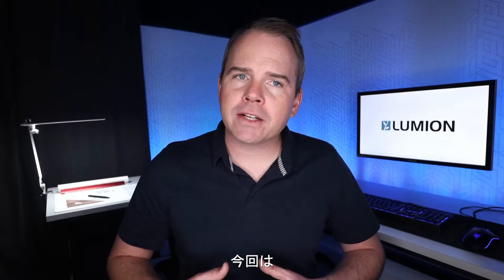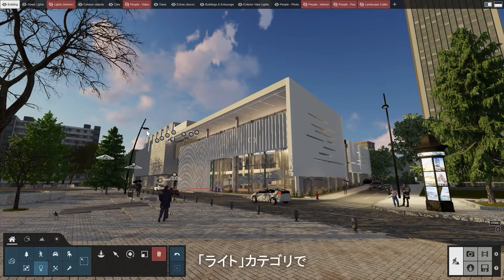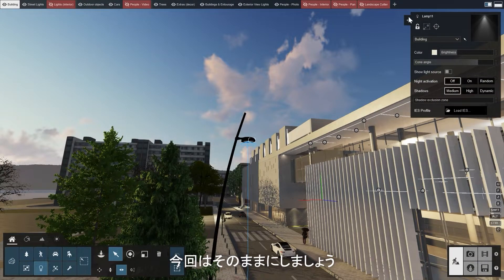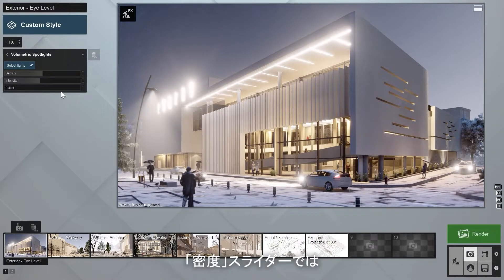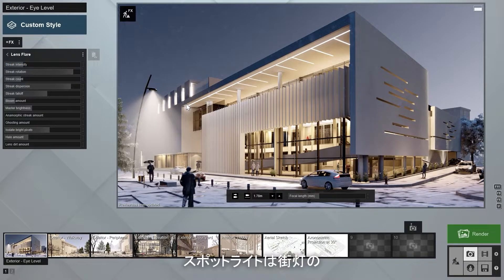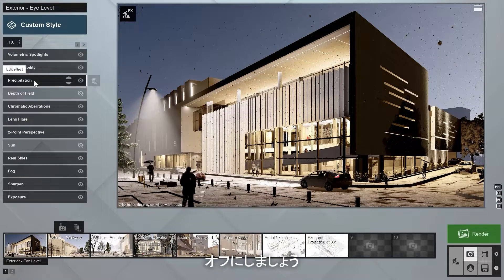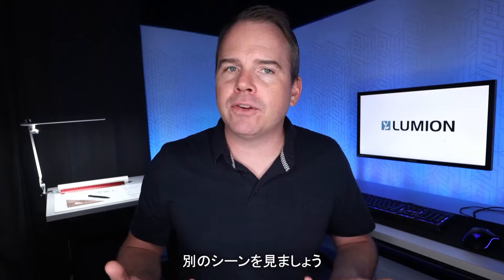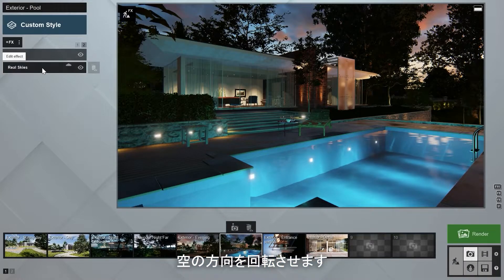Lumion 12チュートリアル：ボリュメトリックスポットライトで雰囲気を表現する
ビジュアライゼーションに特別な雰囲気と美しさを与えたいですか？
インテリアやエクステリアの照明をよりリアルに見せたいですか？

Lumion 12 Proを使えば、これまで以上に簡単にデザインの雰囲気のある明かりで照らし、最も注目すべきポイントを最高の形で投影することができます。
新しいボリュメトリックスポットライトエフェクトでは、シーンに目に見える光線を投射し、空気感と立体感を加えて映画のような美しい雰囲気を演出できます。

このチュートリアルでは、新しいボリュメトリックスポットライトを効果的に使用する方法について説明します。